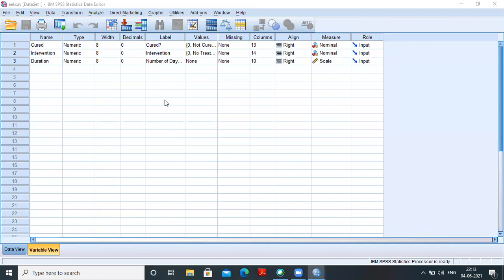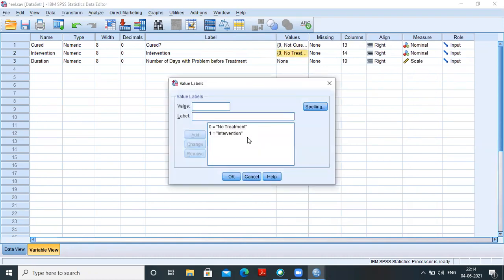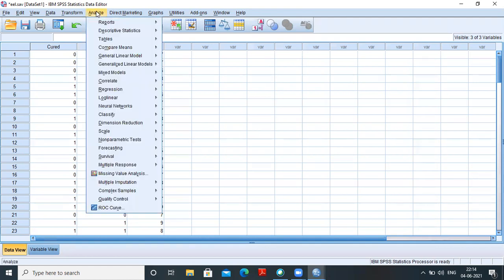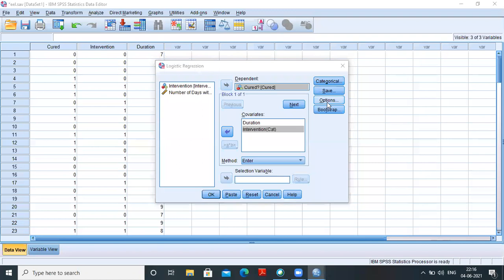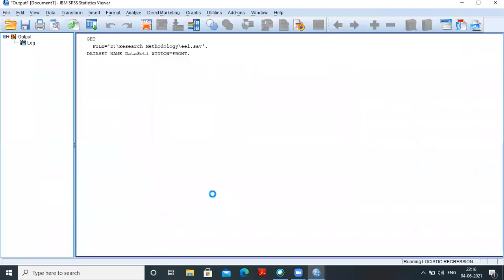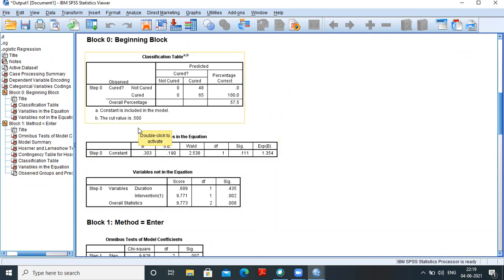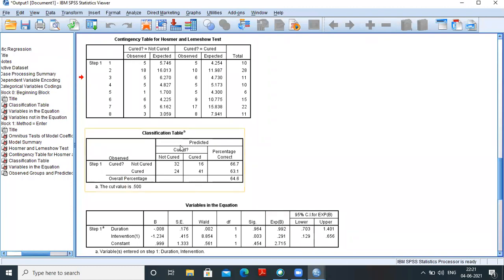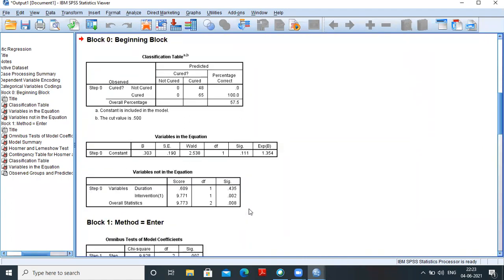Binary Logistic Regression